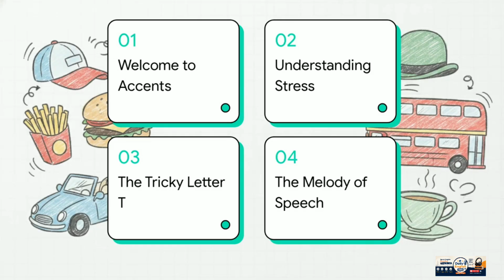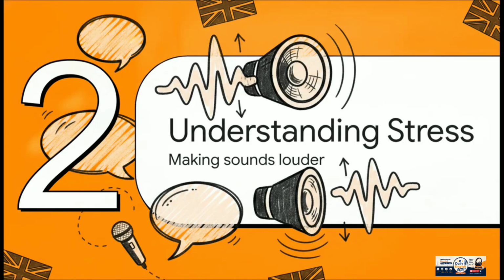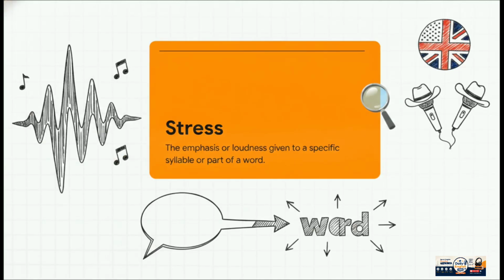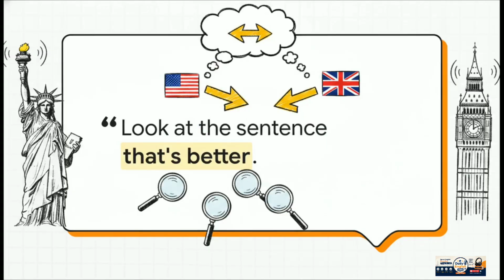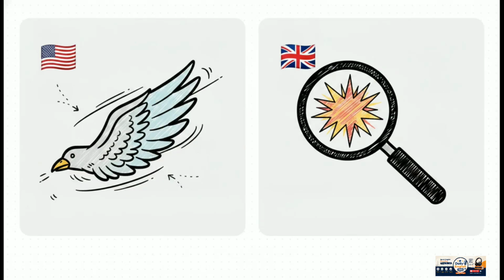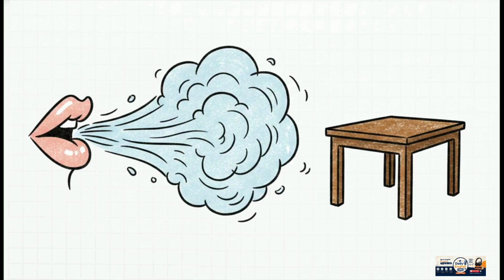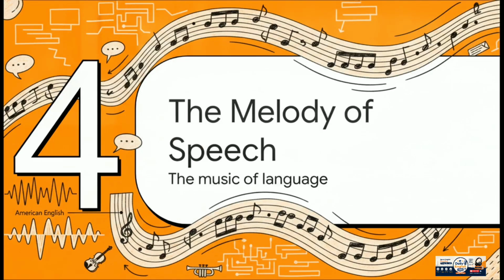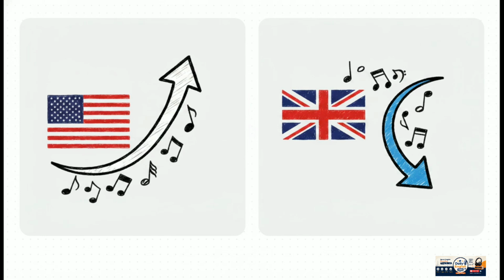American vs British Accent | Flap T, Stress & Intonation Explained | Lesson 2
Want to sound more like a native English speaker?

Welcome to Lesson 2 of the Daily English 365 American & British English Masterclass!

In this lesson, you'll discover the real differences between American and British accents. Learn how native speakers pronounce the letter T, understand English word stress, and master the melody (intonation) that makes spoken English sound natural.

🎯 In this lesson you'll learn:
✅ American vs British pronunciation
✅ Flap T vs Clear T
✅ Stop T in American English
✅ English word stress
✅ Intonation and speech melody
✅ How native speakers really sound

You'll also hear practical examples like "That's Better" and learn why American English often sounds smoother while British English keeps a clearer T sound.

Whether you're learning English for work, travel, school, IELTS, TOEFL, or everyday conversation, this lesson will help you improve your pronunciation and speak English with greater confidence.

📚 Watch the lessons in order for the best learning experience.

Lesson 1:
✔ What Is an Accent?